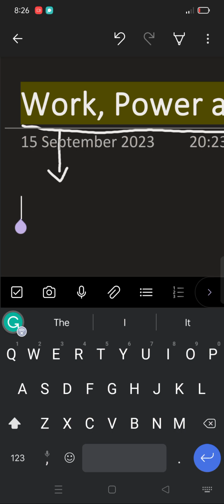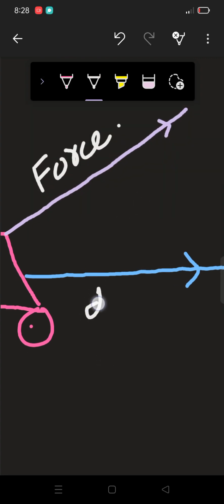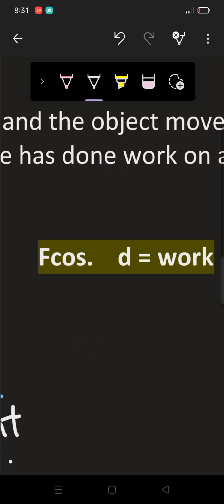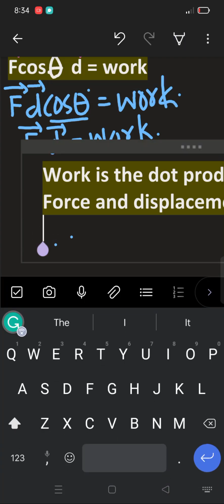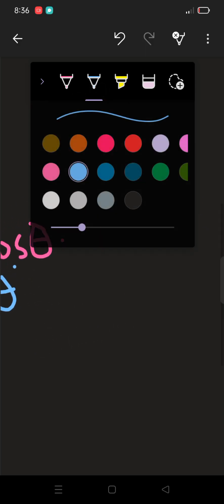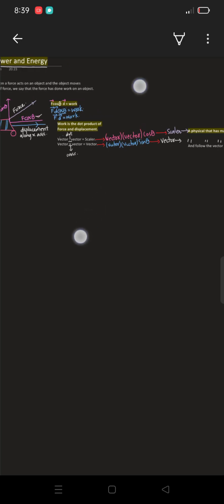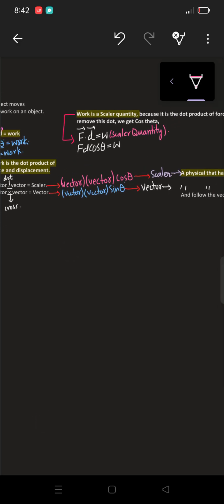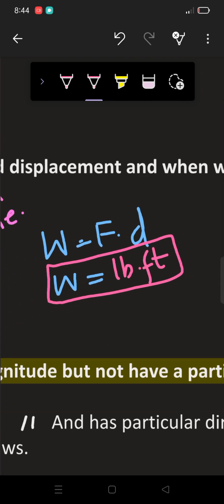INTRODUCTION TO WORK || WORK, POWER AND ENERGY || PHYSICS || LEVEL 11TH